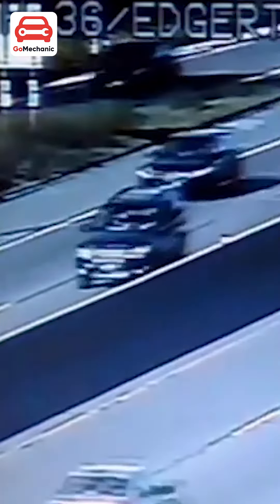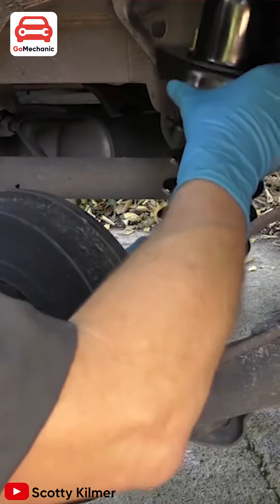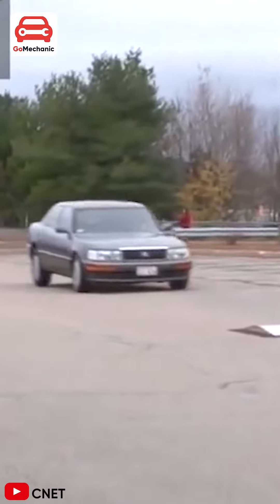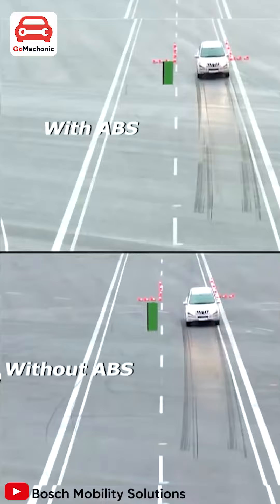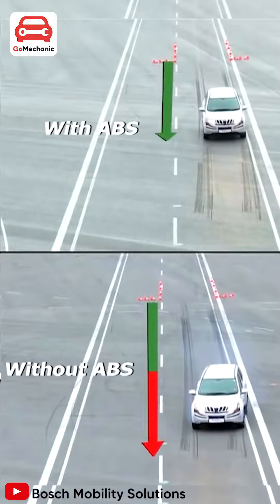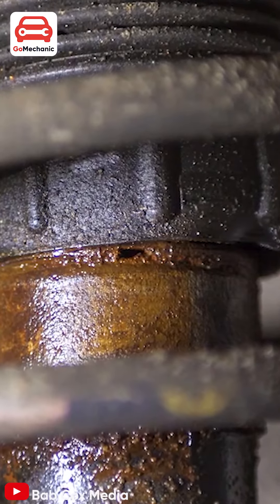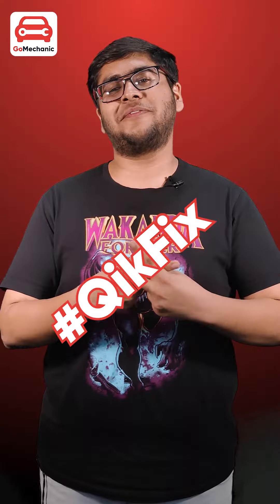5 Common Signs Of Car Suspension Problem | GoMechanic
If you bouncing along with your car on every pothole, this indicates that your shocks or struts could be leaking or worn and is in dire need of replacement. On today’s GoMechanic QikFix we will be telling you 5 Common Signs Of Suspension Problem

Checkout this read on the importance of Wheel Balancing, Wheel Alignment & Tyre Rotation on TheGoMechanicBlog

Book only the best car services in your city with Dedicated Service Buddy and Doorstep Pick-up and Delivery on the GoMechanic App available on Android & iOS

We Are Super Social ❤️
Narrator/Presenter: Ritvik Gupta
Editor: G. Vijayeshwar
DOP: Akshat Ajeya
Scripting/Sequencing: Akshat Ajeya
Made With ❤️ By GoMechanic